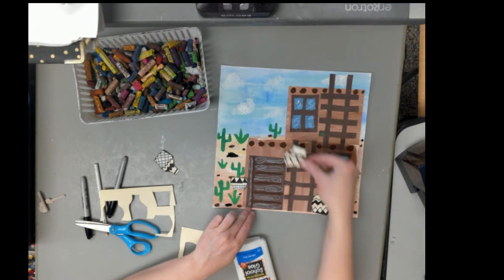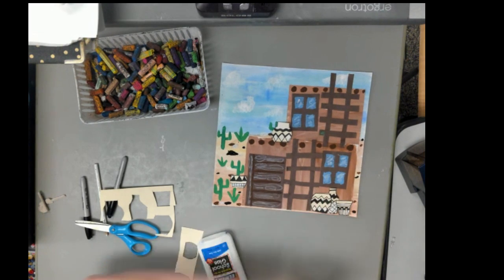Adobe Houses 2